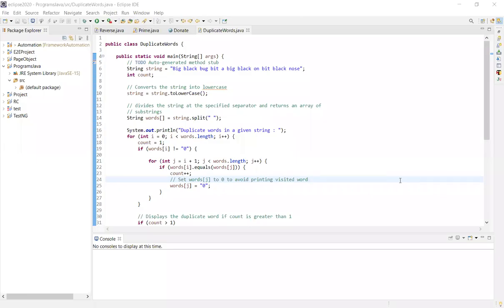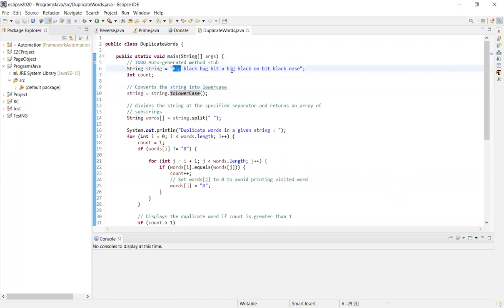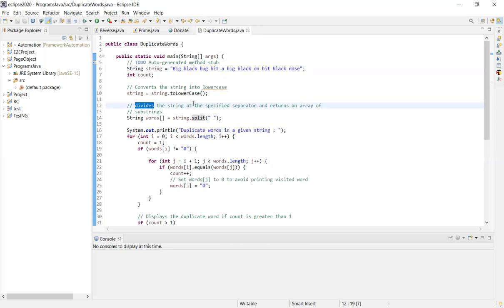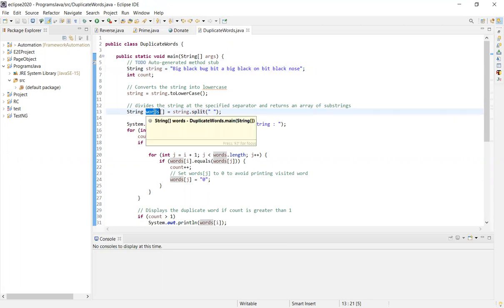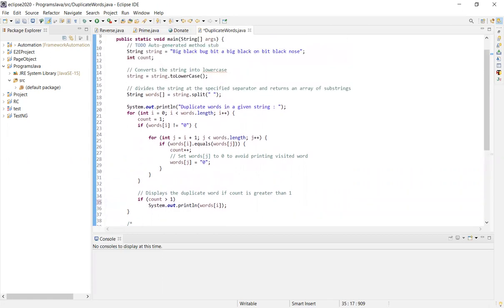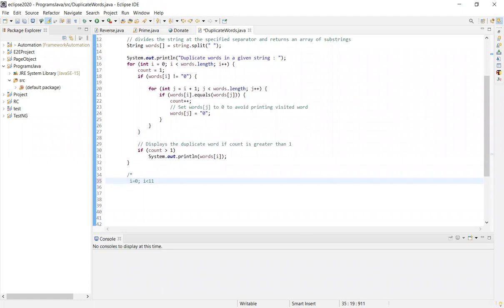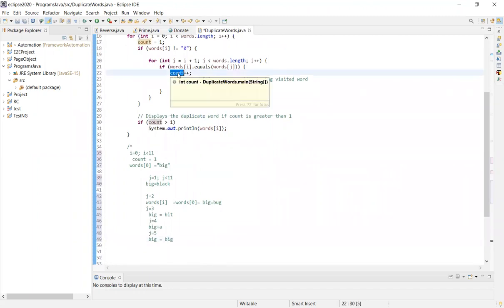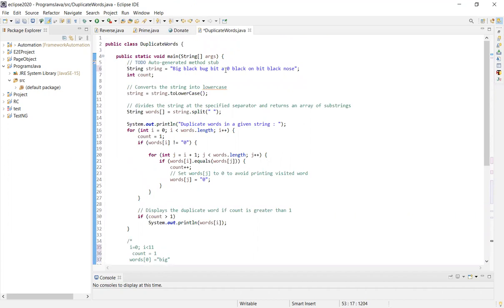7. Duplicate/Repeated words in a string Java |Tamil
This video is about Duplicate/Repeated words in a  string Java